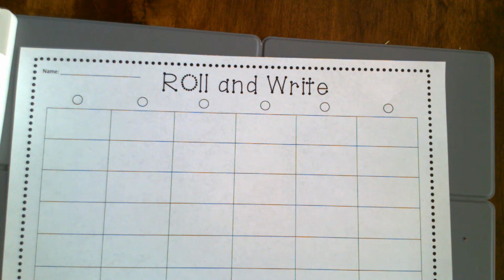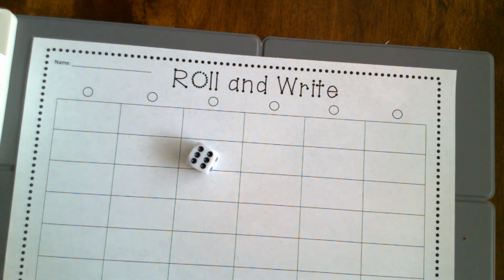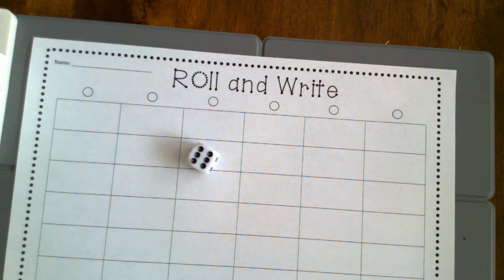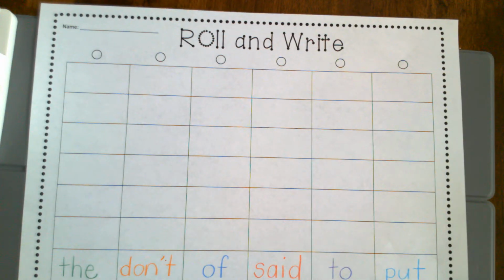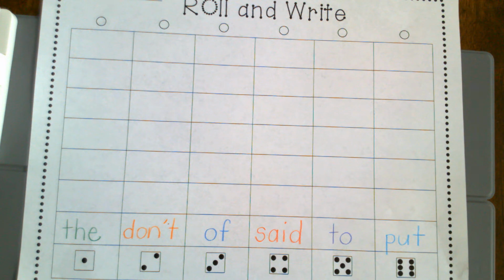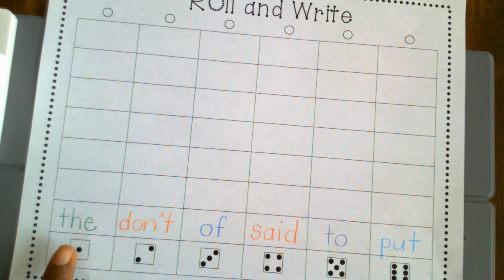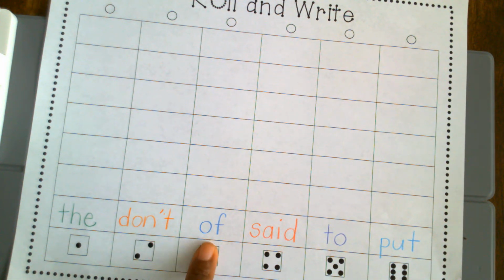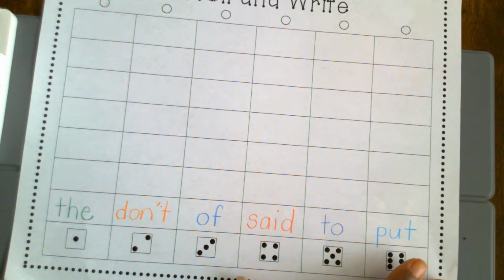Irregular words (roll and write game)